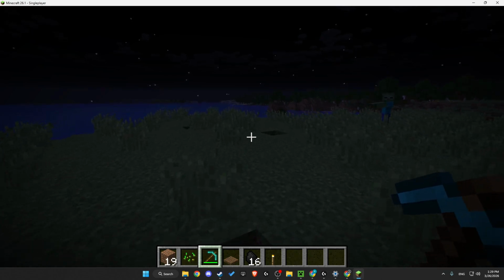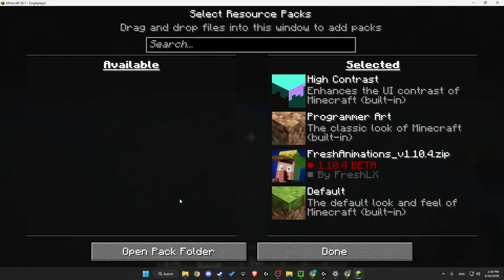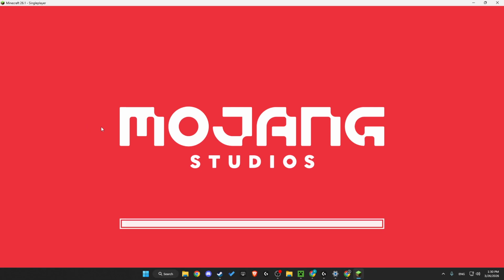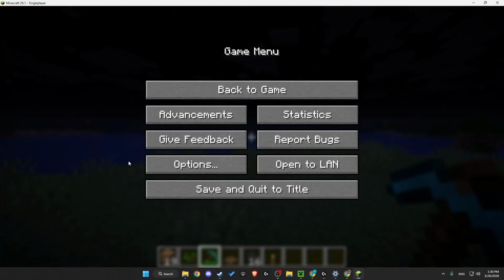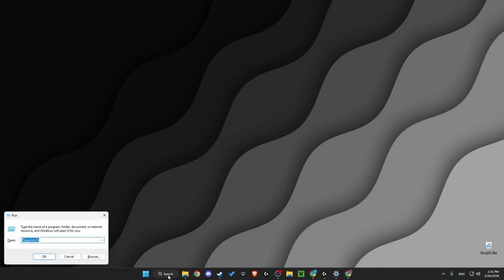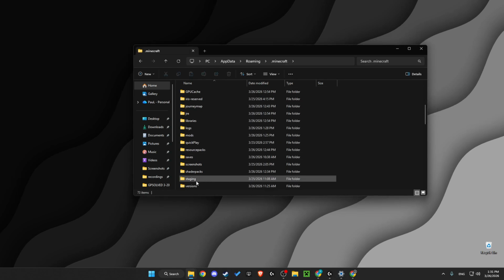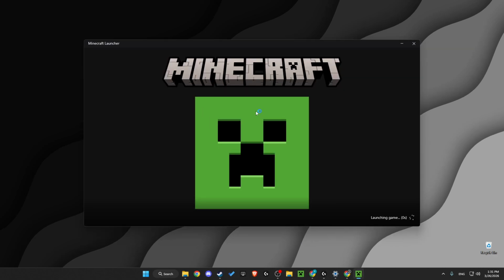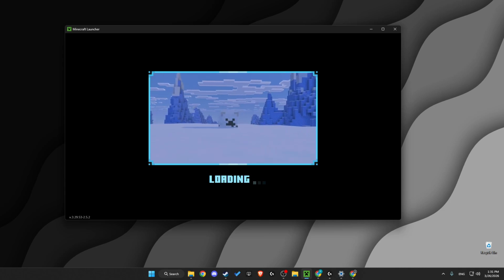Fix Minecraft Java 26.1 Audio Not Working (Full Guide 2026)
In this video I will show you how to Fix Minecraft Java 26.1 Audio Not Working It's really easy and it will take you less than a minute to do it!